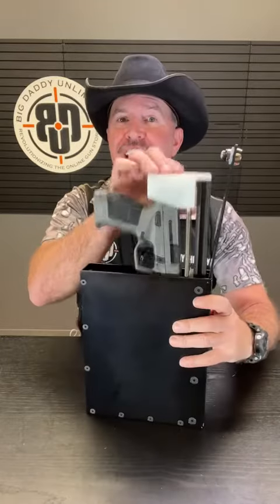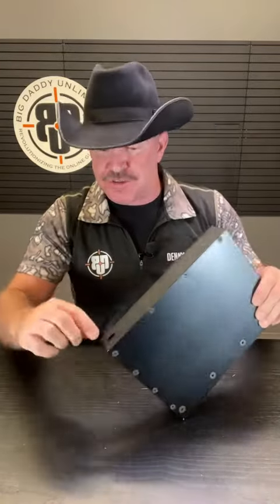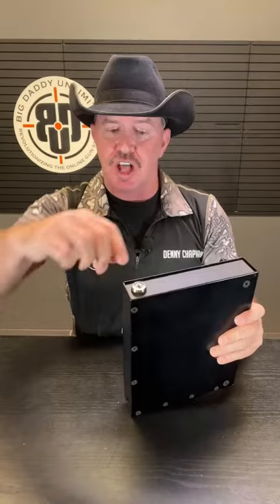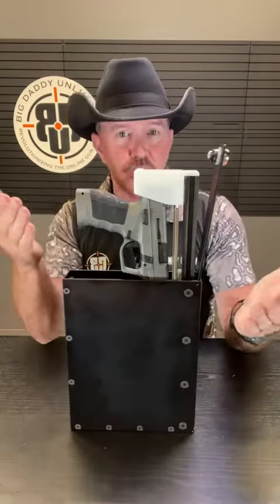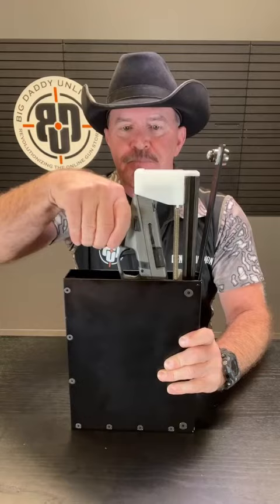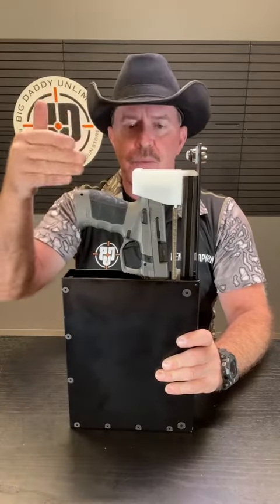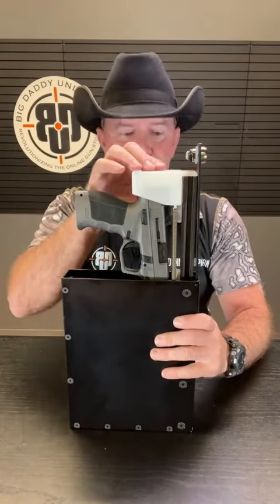60 Sec review - Stop Box Strike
60-second review of the Stop Box Strike with Denny Chapman